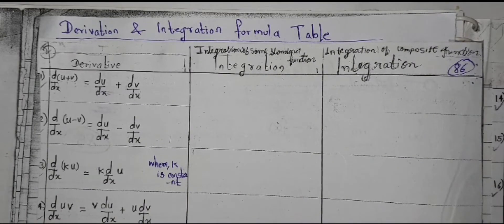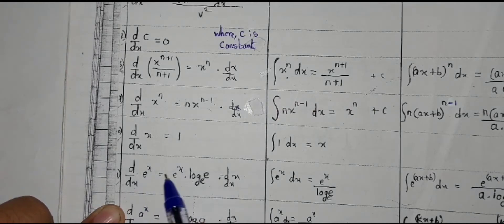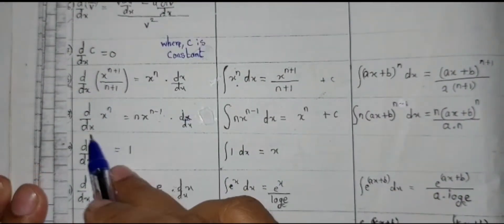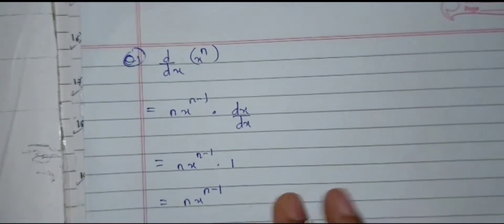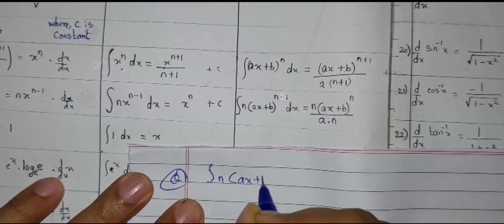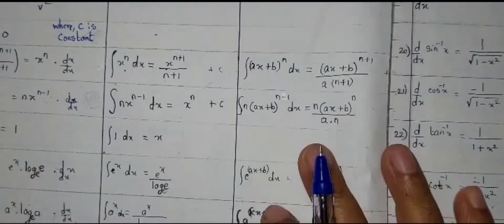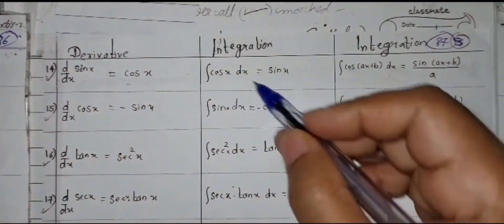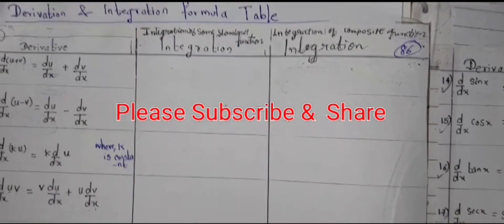derivation & integration formula table (revision) . Dilip . Msc Physics (theoretical)